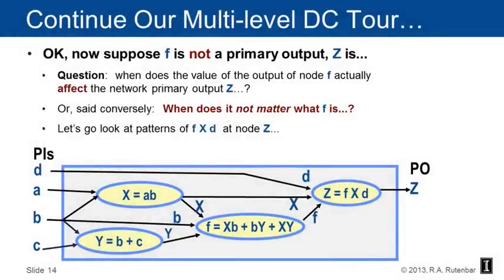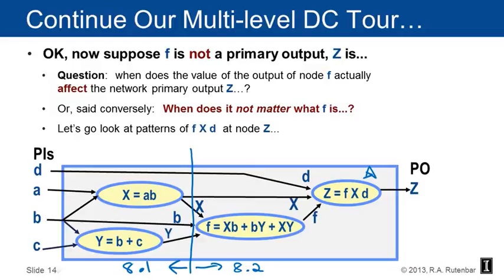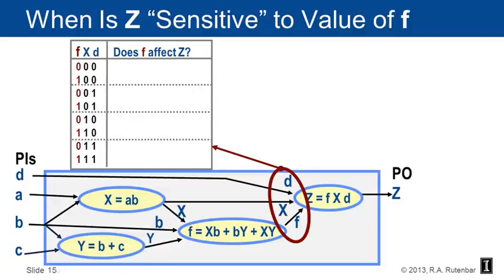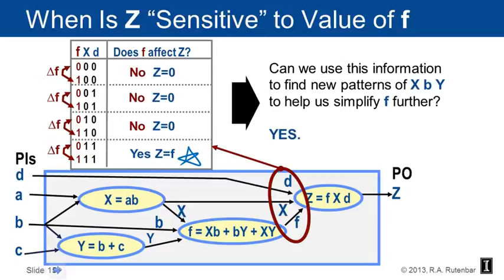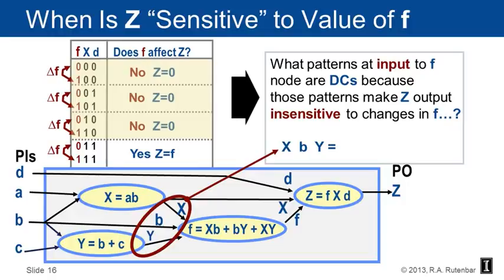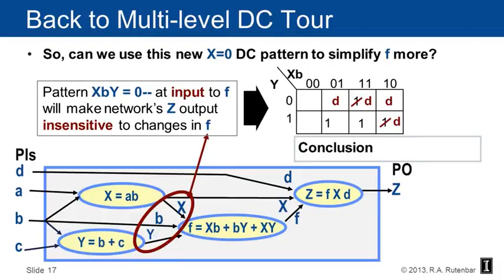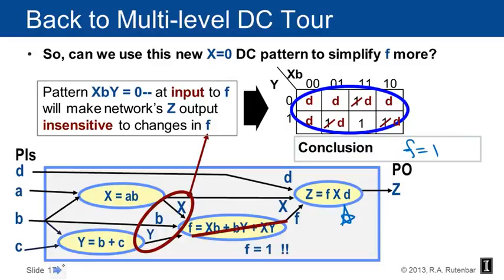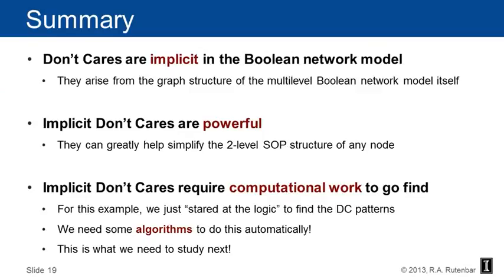Logic Synthesis Implicit Don 't Cares, Part 2 (27/65)